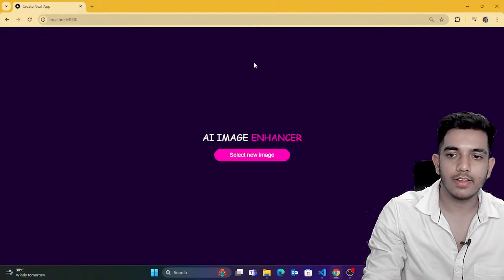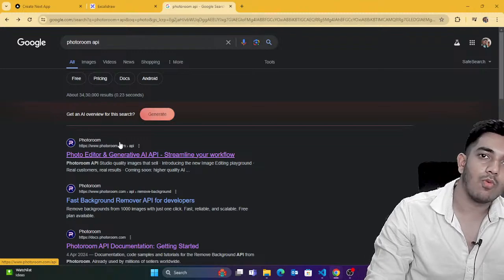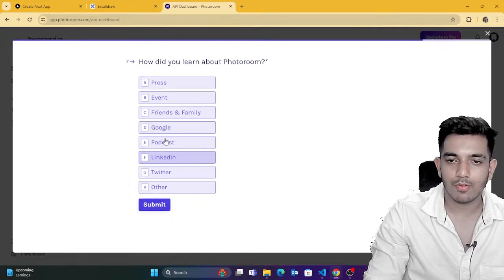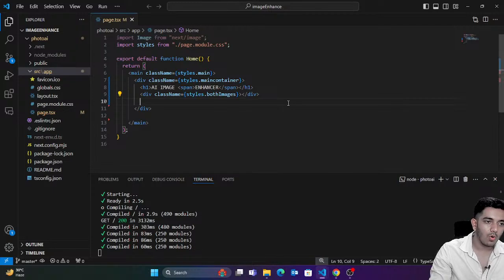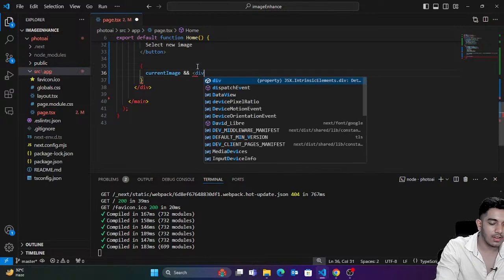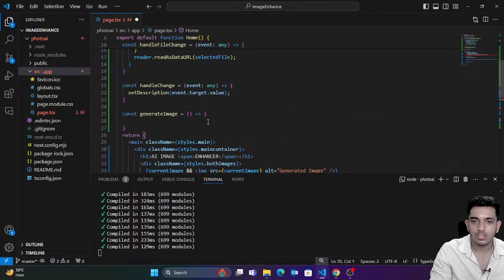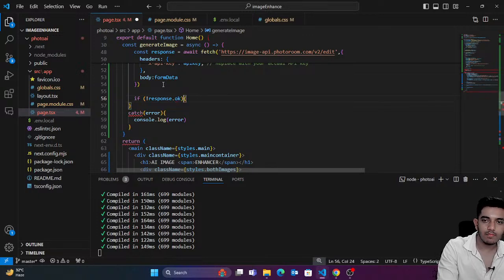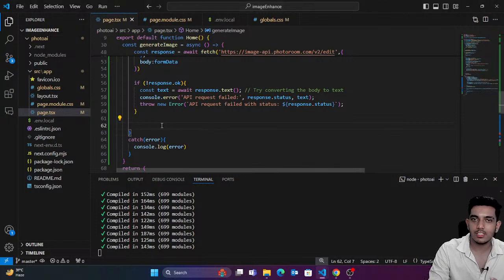AI-Powered Image Enhancement with Next.js (React.js framework) | GeeksforGeeks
🌟 Welcome to our upcoming live session, hosted by GeeksforGeeks, where we'll delve into the fascinating world of Image Enhancement with AI! 🚀 I'm thrilled to invite you to join us as our seasoned mentor, Viraj Jain, takes you on an exhilarating journey through the realm of Next.js and AI.

In this hands-on workshop, you'll witness firsthand the sheer power of AI algorithms in enhancing image quality, all within the framework of Next.js. Viraj will be your expert guide, leading you through each step with clarity and expertise, as we unlock the full potential of your projects together.

💡 Here's a sneak peek of what's in store:

🖼️ Explore the myriad techniques of Image Enhancement using AI within Next.js.
🤖 Master the art of seamlessly integrating AI-powered enhancements into your projects.
🔍 Dive deep into practical examples and real-world applications, gaining invaluable insights along the way.
🛠️ Benefit from Viraj's wealth of knowledge and expert tips to refine your skills.
🌟 Whether you're just starting out or a seasoned developer, this session is tailor-made to empower you with the tools and techniques to add AI-enhanced features to your repertoire.

Don't miss out on this incredible opportunity to level up your skills and embark on a journey into the innovative intersection of AI and frontend development. Reserve your spot now and let's unlock the endless possibilities of Image Enhancement with AI in Next.js together! 🌟

📈 Want to learn more about Full Stack Development?
Check out our Full Stack Development with React & Node JS - Live Course